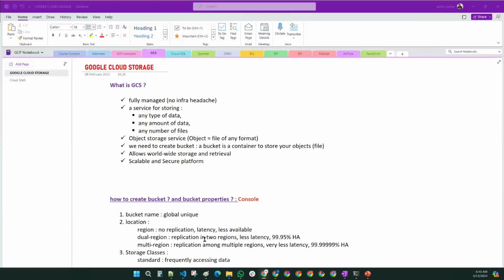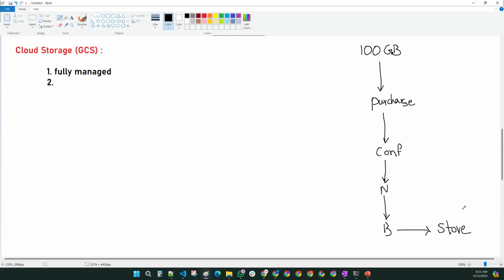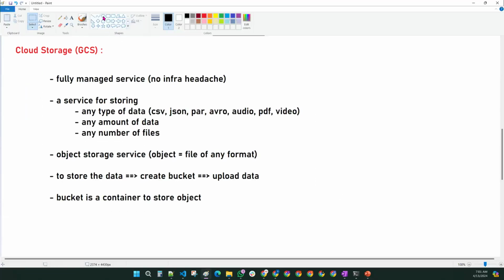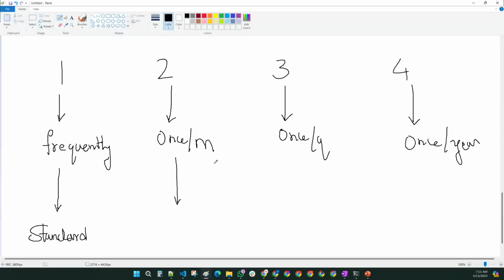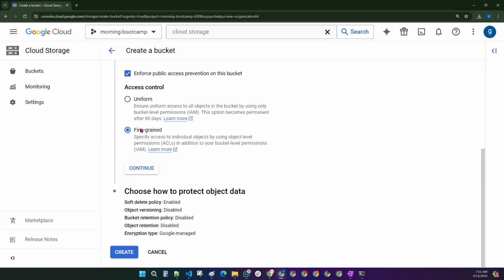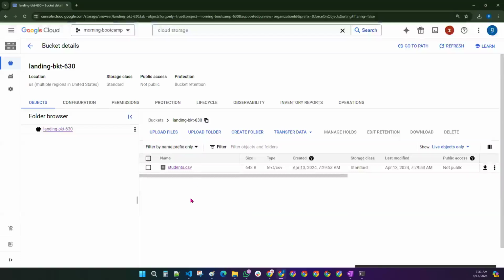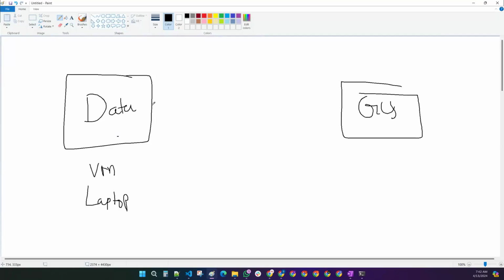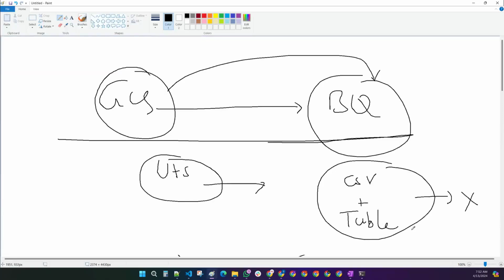GCP Related Session 06